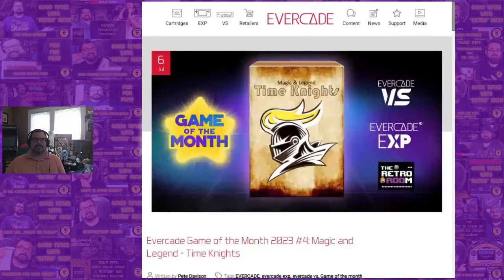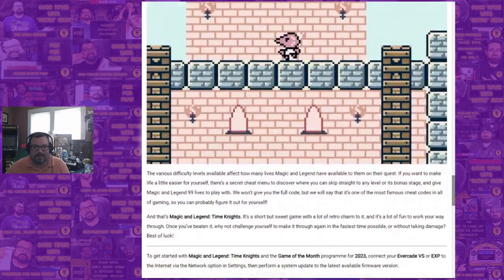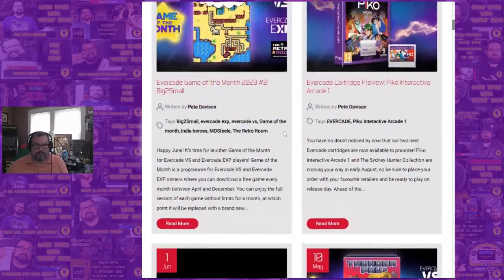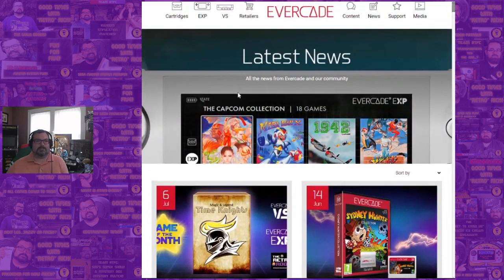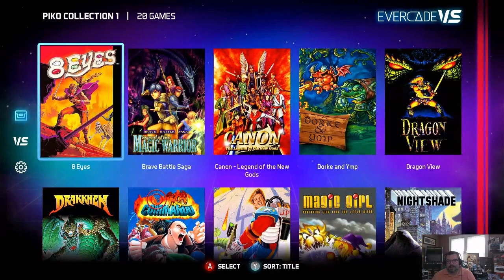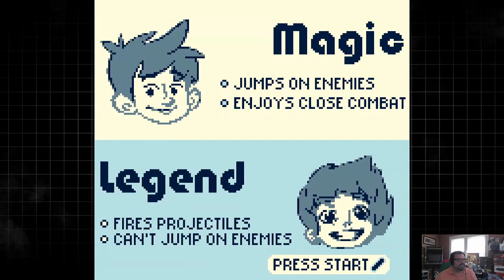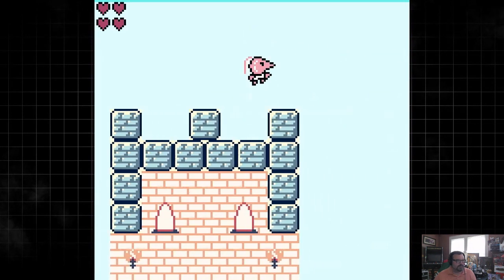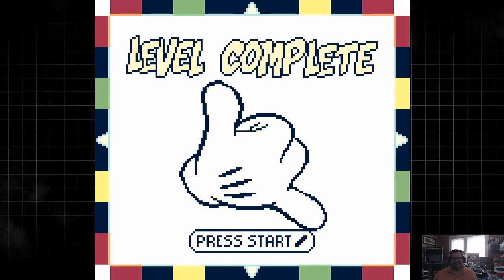Evercade - Magic and Legend: Time Knights (GotM)! - Fun For Five! Good Times With Retro Rich Ep. 342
"It's a new month, and a new game!!"

Let's find out how this game fares in this Fun For Five!

Today's game is the recent pickup: Magic and Legend: Time Knights for the Evercade!